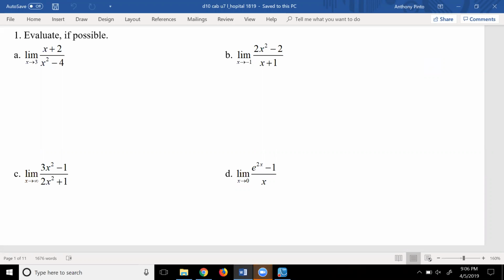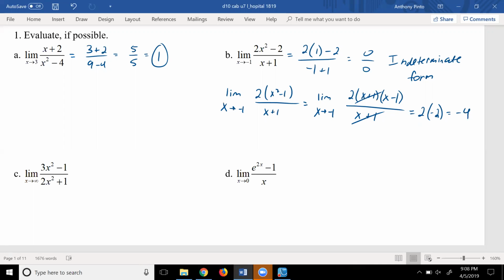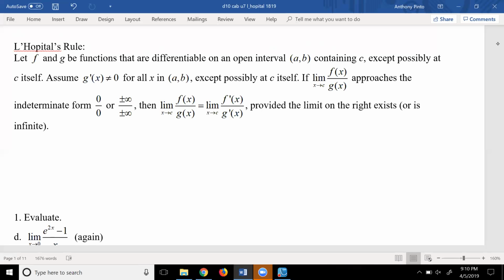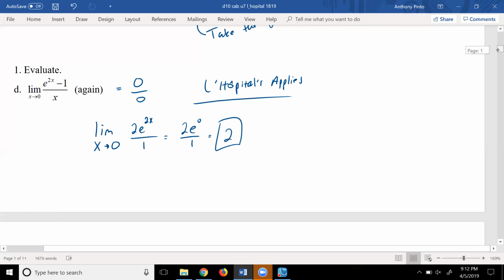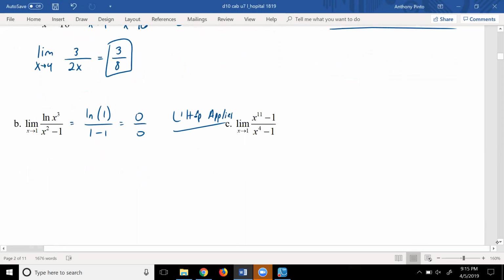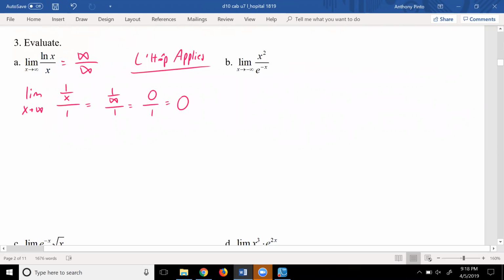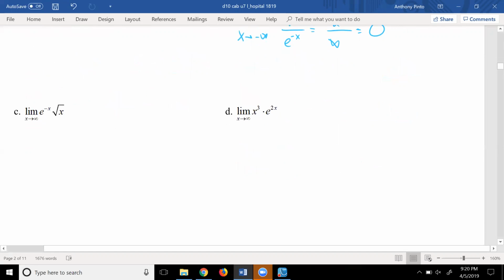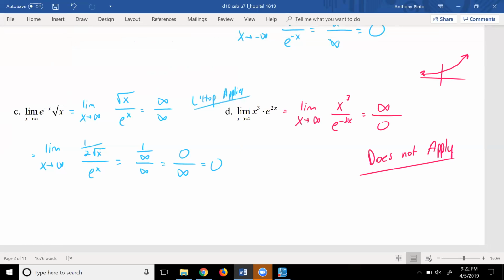AP Calculus AB - L'Hopital's Rule Notes (Spring Break 2019)